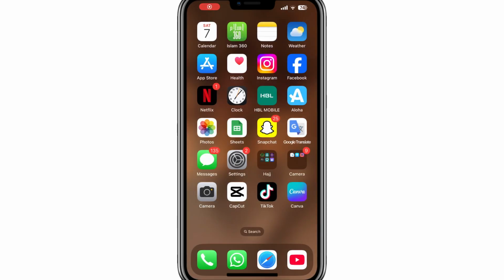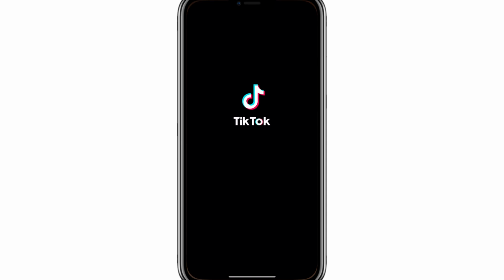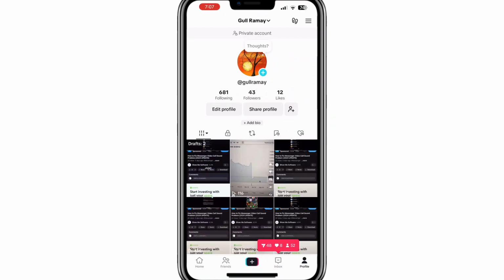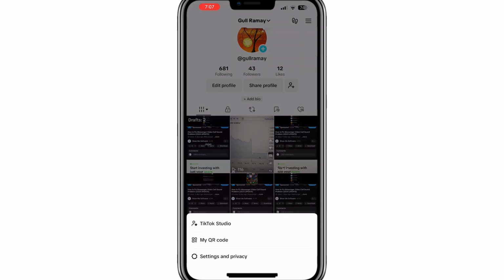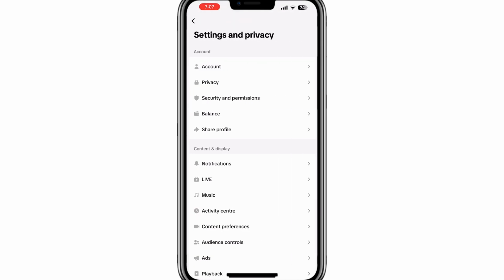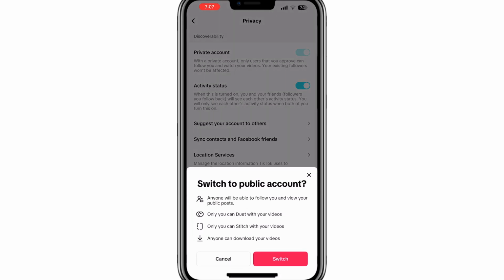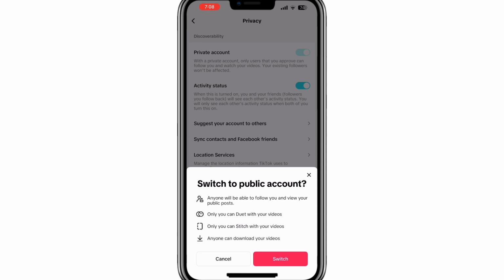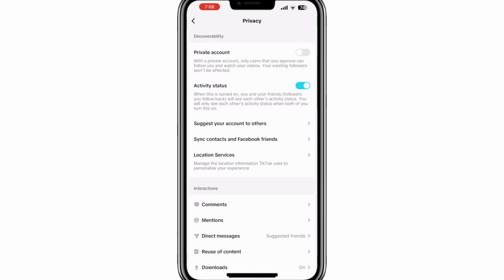How to Make All Your TikTok Videos Private at Once (2026)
NordVPN.

In this guide, learn how to quickly set all your TikTok videos to private at once. We'll walk you through the process of adjusting your privacy settings, managing your video permissions, and protecting your content on TikTok. Ideal for users who want to maintain privacy across their entire profile!